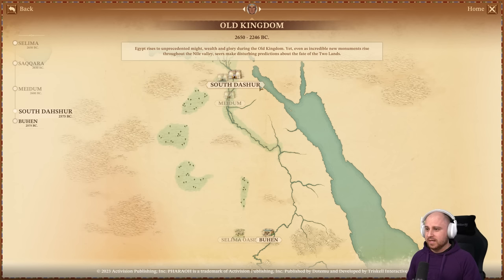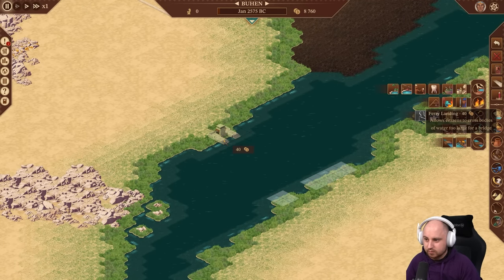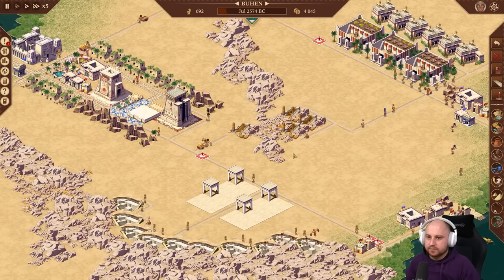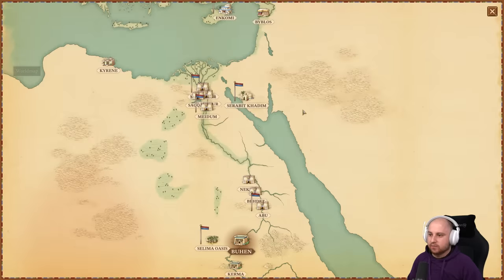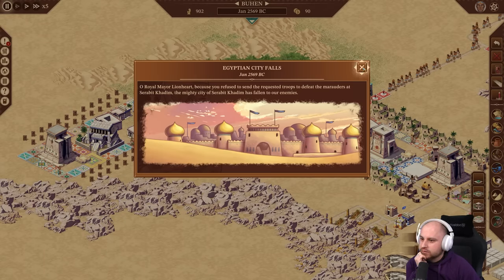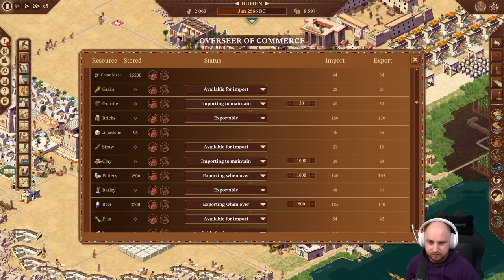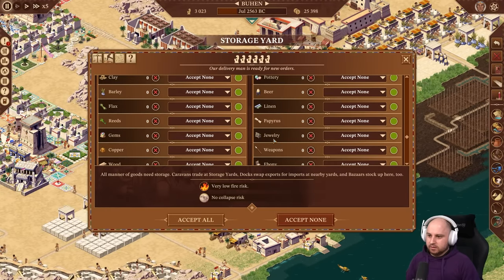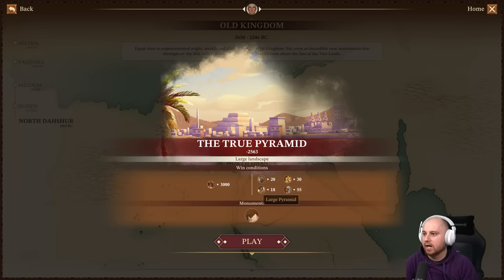THE EXPEDITION TO BUILD AN OBELISK! Pharaoh: A New Era - Campaign Gameplay #9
Welcome to My Pharaoh: A New Era Let's Play! I'll be playing through all the Campaign Missions each episode in this series! Enjoy this Ancient Egyptian Classic City Builder which has been lovingly Remastered!